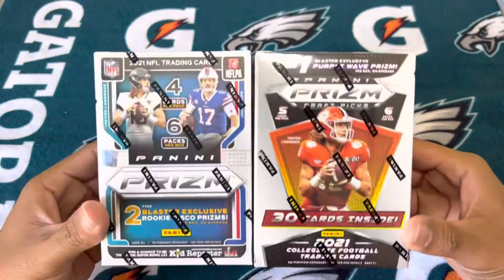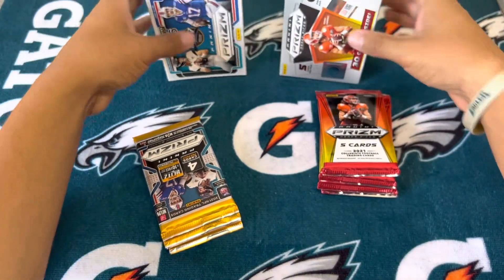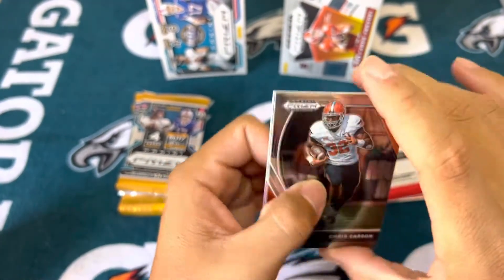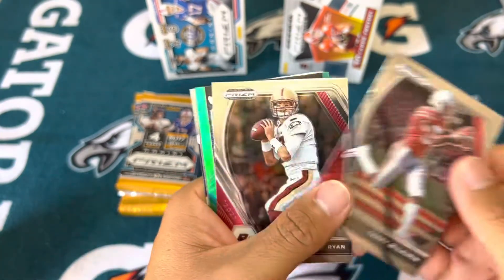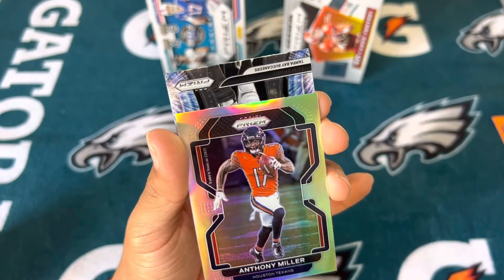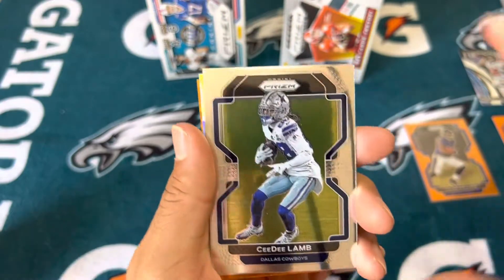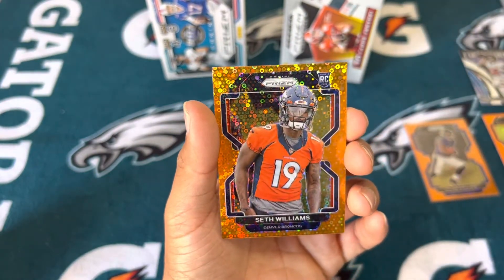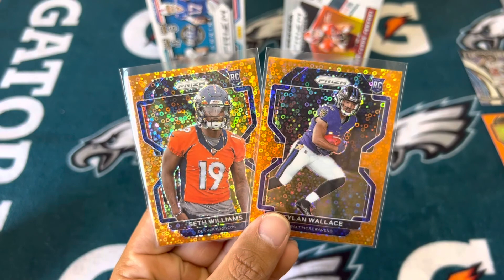*Prizm vs Prizm* 2021 Panini Prizm football and draft picks blaster box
Opening up a blaster of 2021 Prizm draft picks and Prizm football.
Hoping to get my hands on optic retail very soon!